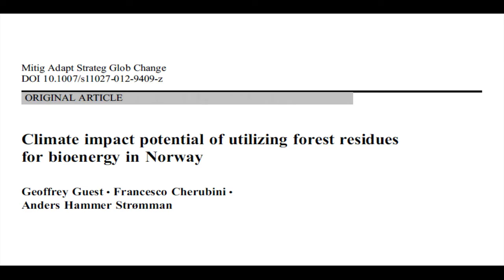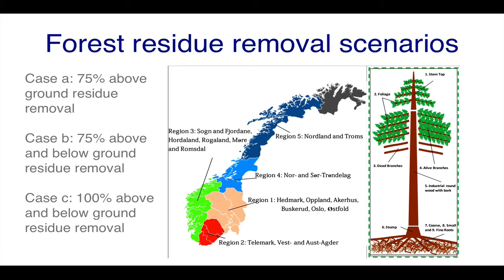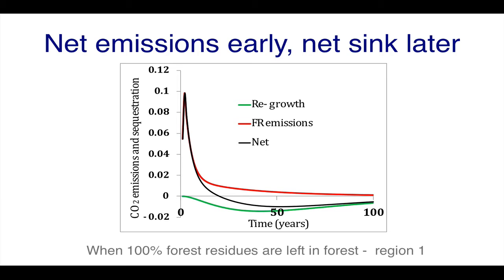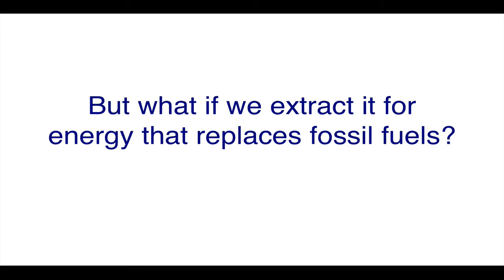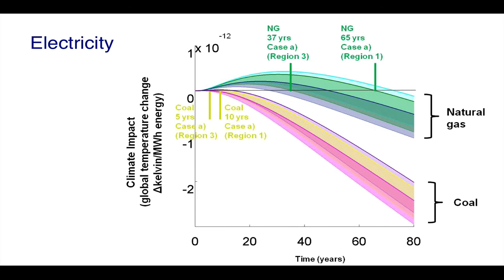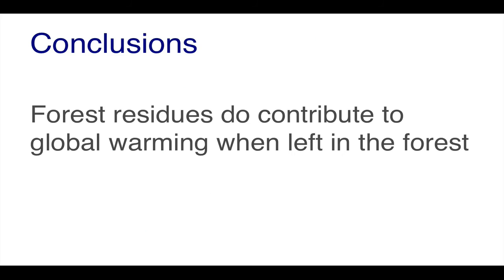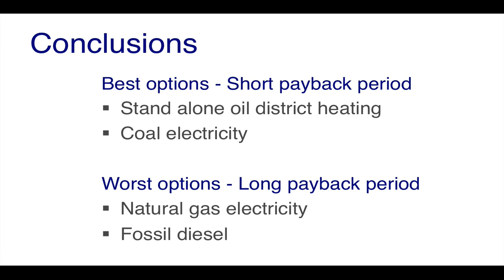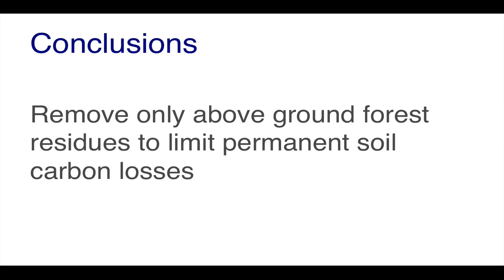Forest Residues: Burn it or leave it?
Industrial Ecology at NTNU Research Spotlight Series
By: Geoffrey Guest